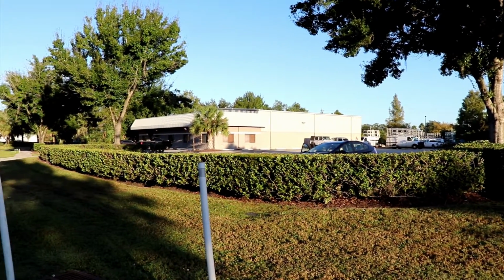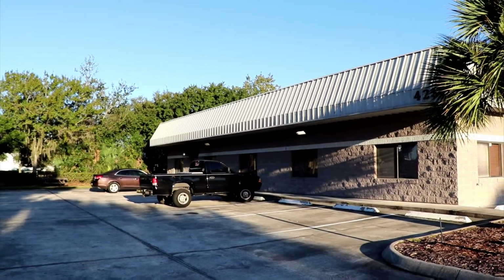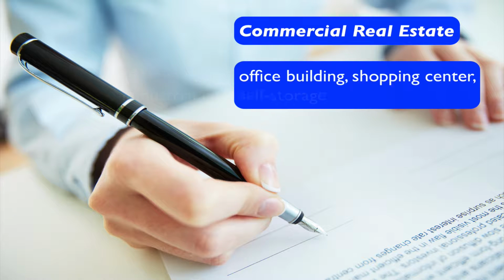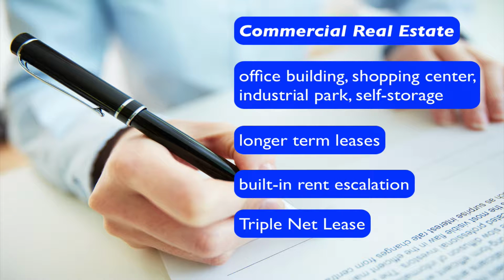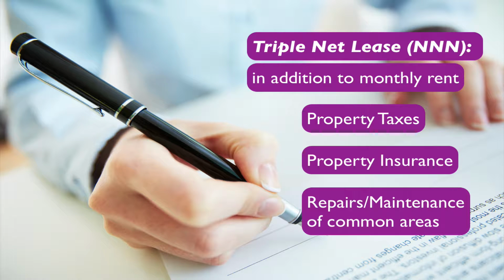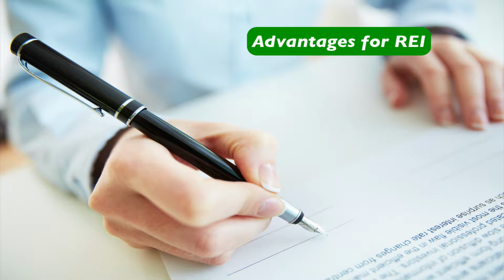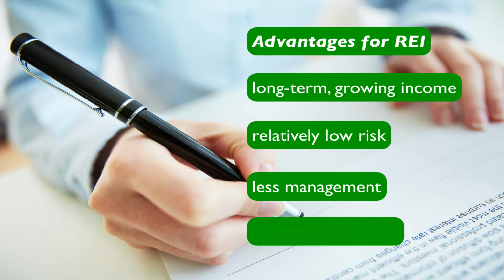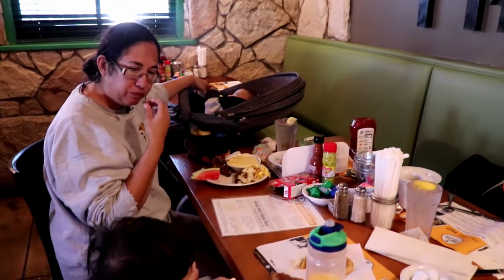Commercial Properties and the Triple Net Lease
Welcome to the UpTrend Investor channel!

This episode is our intro to commercial real estate investing, and we describe the Triple Net Lease concept. To keep it real, you can see a commercial property we just purchased. Finally, we discuss Triple Net Lease a little more over breakfast at Fred's!